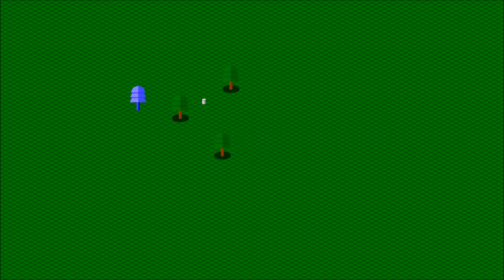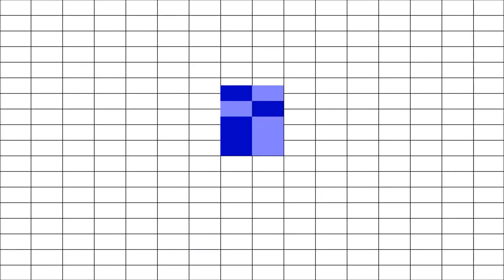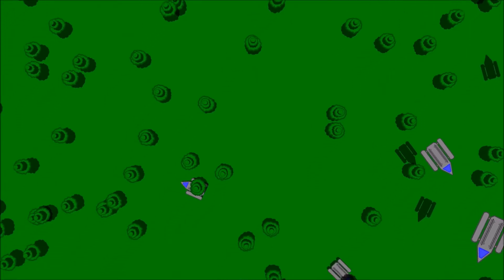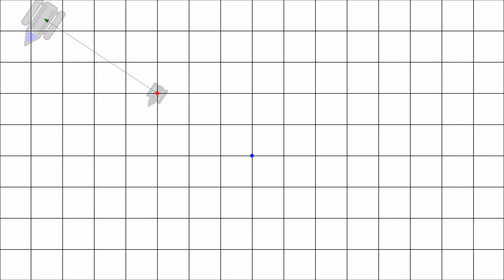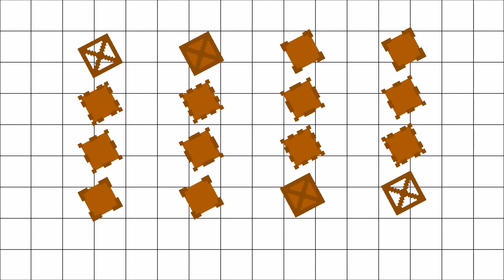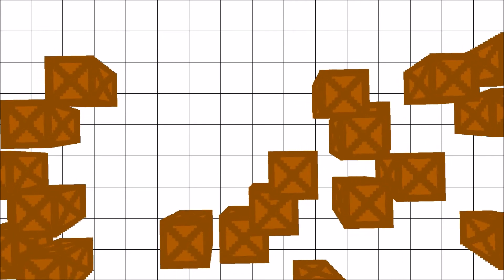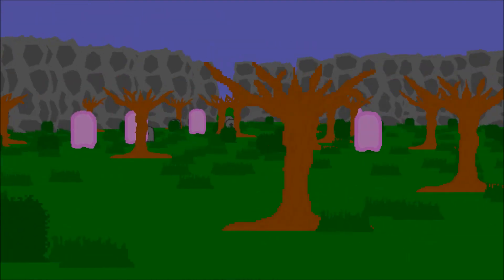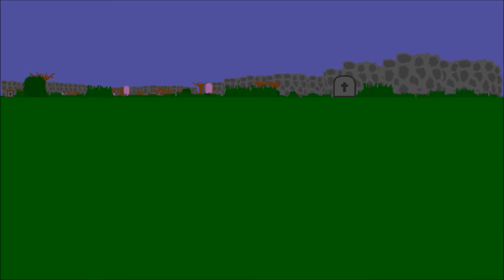Gamemaker: Introduction to Pseudo 3D [Download]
Here is somethinig brand new and spicy for you guys, an introductional video to pseudo 3D, also known as fake 3D!

Before downloading the code, I just want to tell these things:
-The game is created for 1080p, so for people with a lower resolution you might want to change some things (like disabling fullscreen)
-The code isn't the best optimized and organized, it works better as inspiration than as a base for your project

These problems are there because I had very little time to create the project, so sorry for that in advance, I hope that it will still be very useful for you!

You may use these systems for whatever you want, just give me credit if the first person code is used in your project!